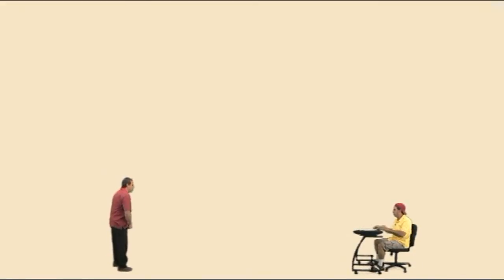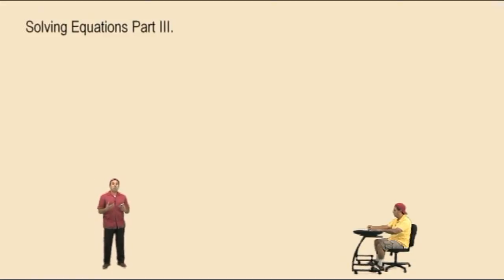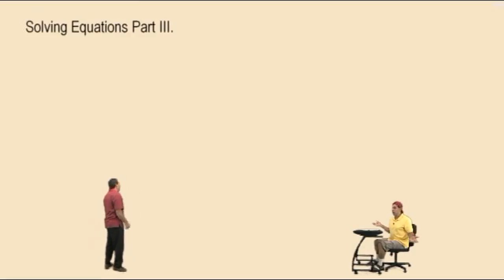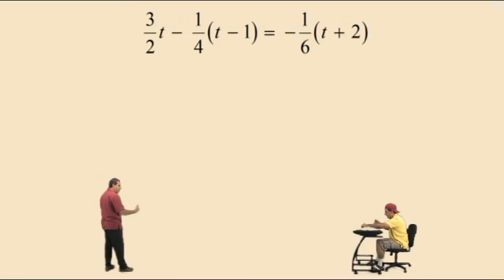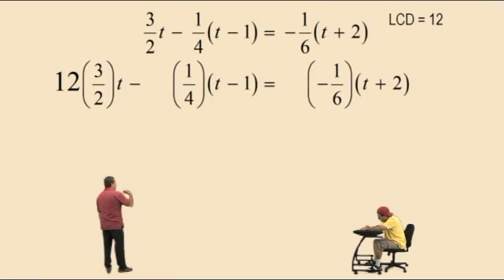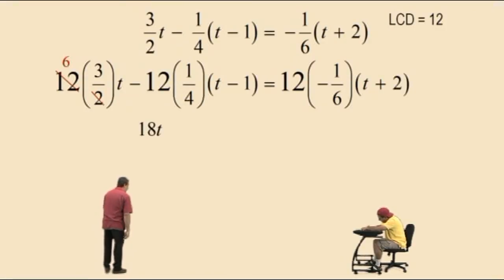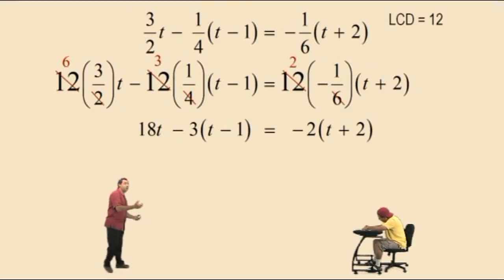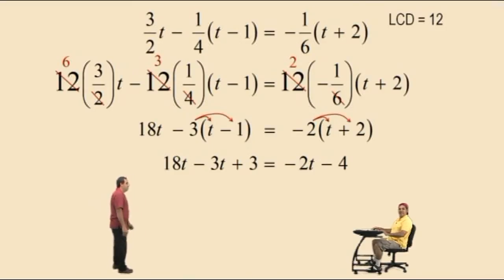Solving Linear Equations Part 3